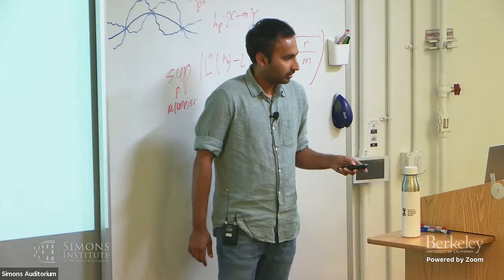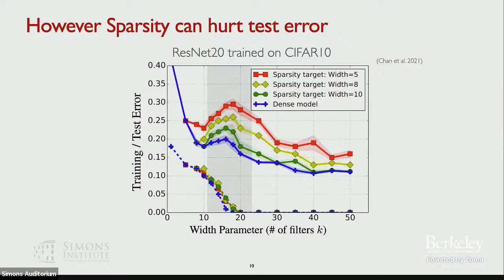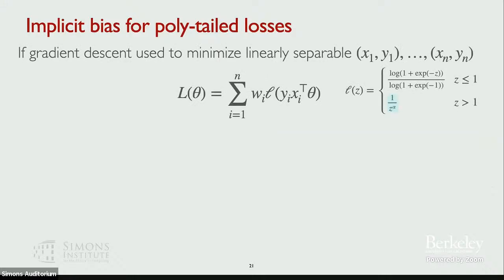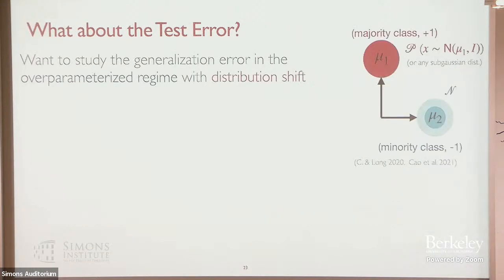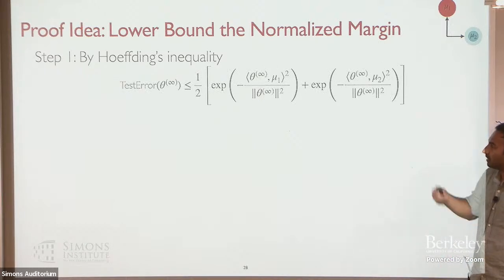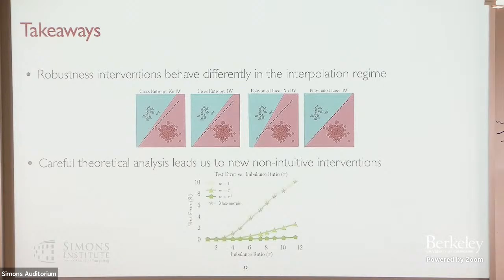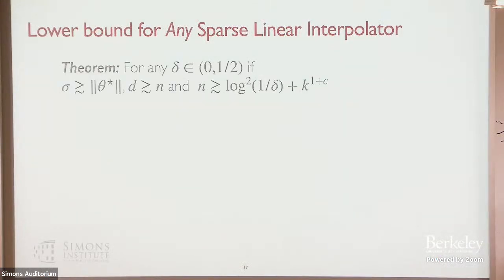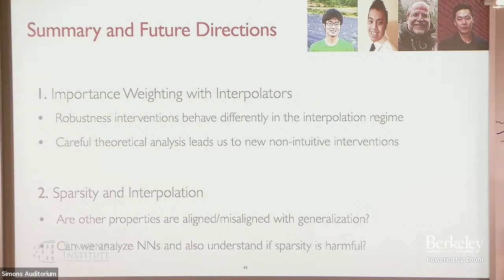The Devil is in the Tails and Other Stories of Interpolation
Niladri Chatterji (Stanford)
Deep Learning Theory Workshop and Summer School

In this talk, I shall present two research vignettes on the generalization of interpolating models.

Prior work has presented strong empirical evidence demonstrating that importance weights can have little to no effect on interpolating neural networks. We show that importance weighting fails not because of the interpolation, but instead, as a result of using exponentially-tailed losses like the cross-entropy loss. As a remedy, we show that polynomially-tailed losses restore the effects of importance reweighting in correcting distribution shift in interpolating models trained by gradient descent. Surprisingly, our theory reveals that using biased importance weights can improve performance in interpolating models.

Second, I shall present lower bounds on the excess risk of sparse interpolating procedures for linear regression. Our result shows that the excess risk of the minimum L1-norm interpolant can converge at an exponentially slower rate than the minimum L2-norm interpolant, even when the ground truth is sparse. Our analysis exposes the benefit of an effect analogous to the "wisdom of the crowd", except here the harm arising from fitting the noise is ameliorated by spreading it among many directions.

Based on joint work with Tatsunori Hashimoto, Saminul Haque, Philip Long, and Alexander Wang.